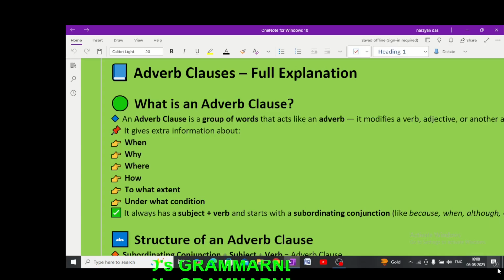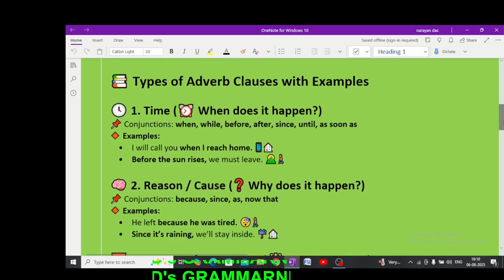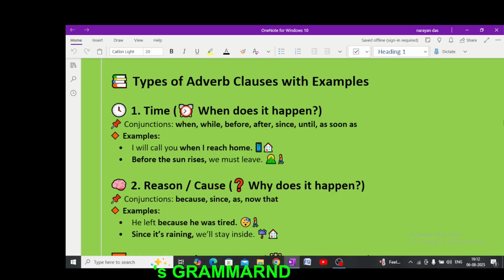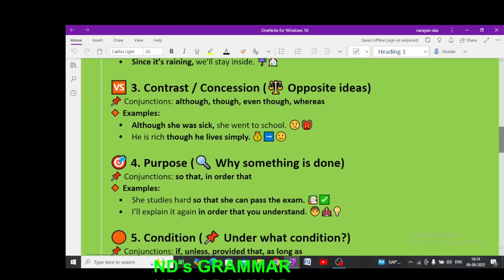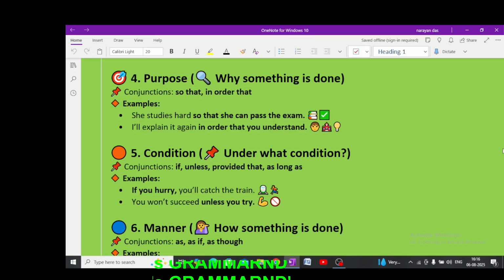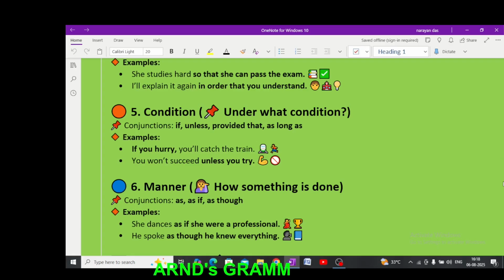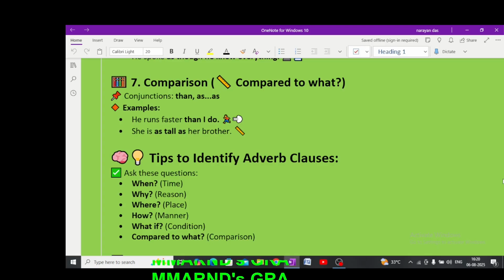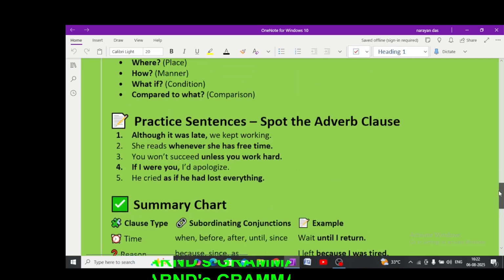ADV CLAUSES I important USAGES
IMPORTANT FOR SPEAKING & WRITING FOR ALL